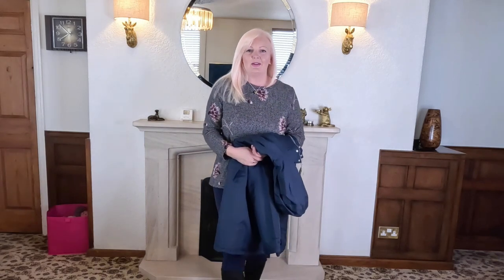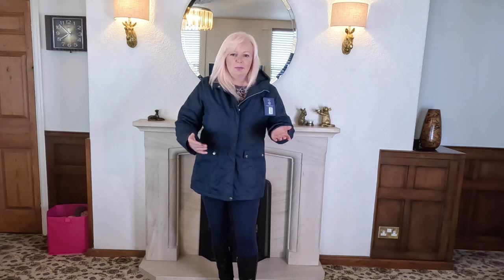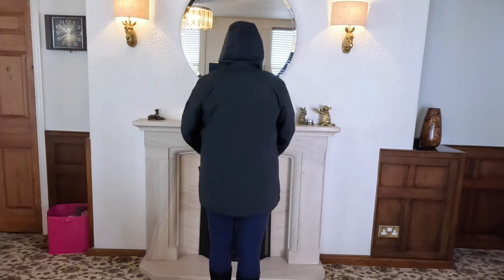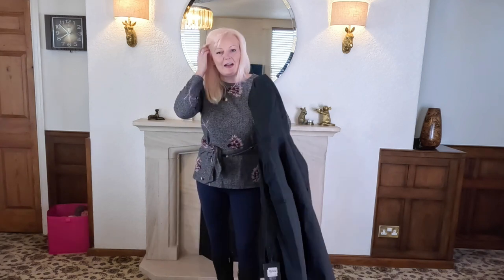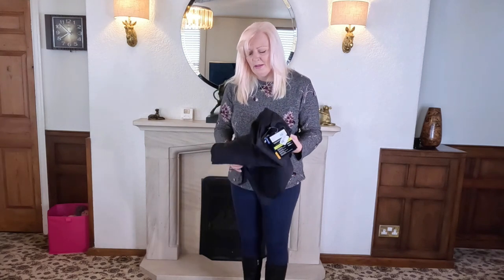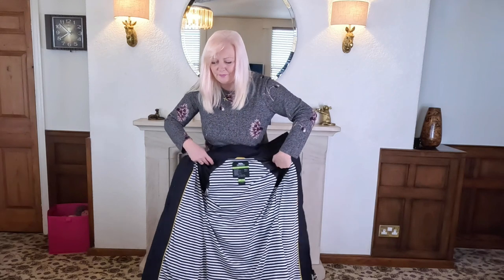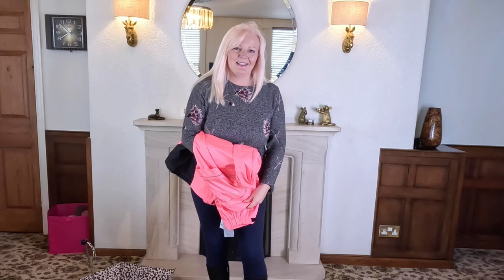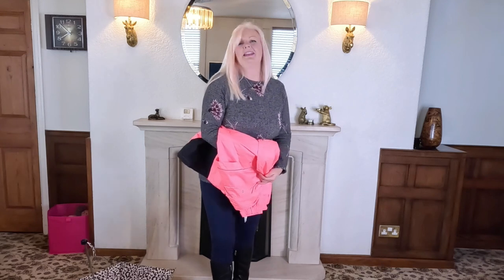Budget-Friendly: 7 Waterproof Rain Jackets Try-On Haul for Every Rainy Day Adventure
Dive into the ultimate rainy day style adventure with our latest video! 🌧️☔ We've got you covered (literally!) with a try-on haul featuring 7 budget-friendly waterproof rain jackets. Whether you're a fashion enthusiast or just looking for reliable protection from the elements, we've handpicked these jackets to keep you dry in style. Join us as we showcase each jacket's unique features, durability, and of course, the all-important fashion factor. Don't let the rain dampen your spirits – embrace it with the perfect jacket for your next rainy day escapade! 💦🧥